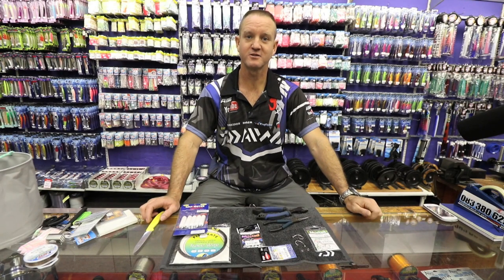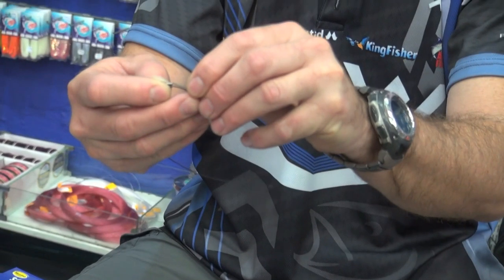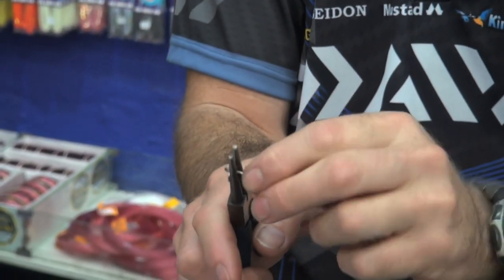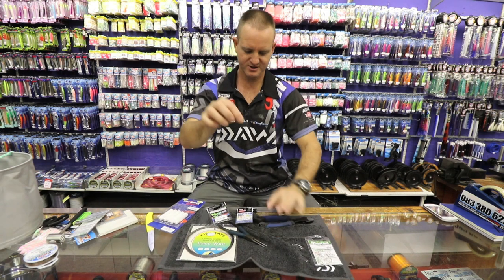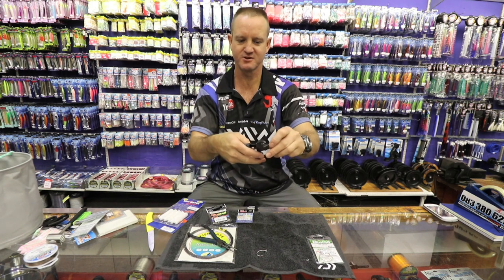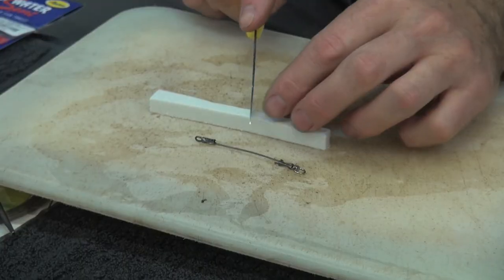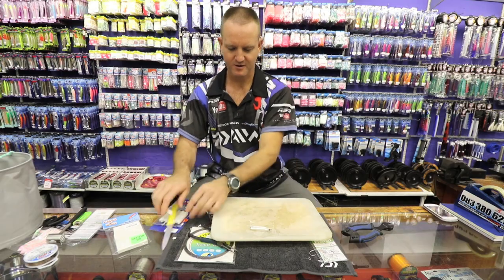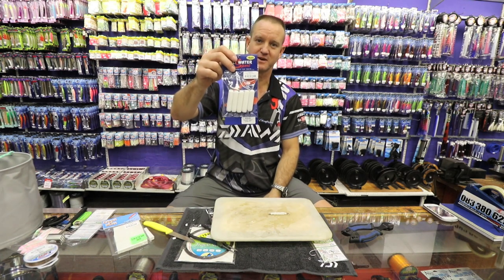Making a Dingle Dangle with Nylon Coated Steel | ASFN Baits & Traces